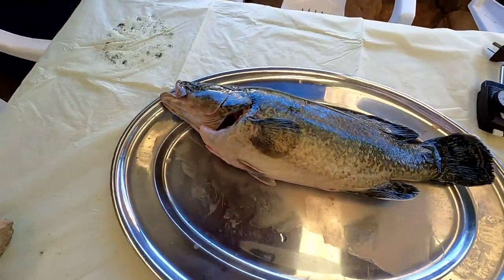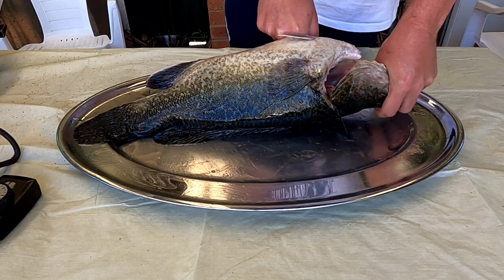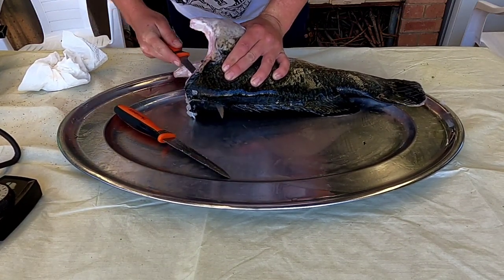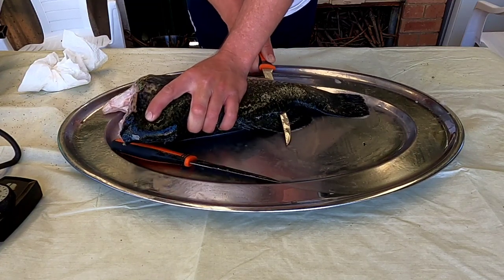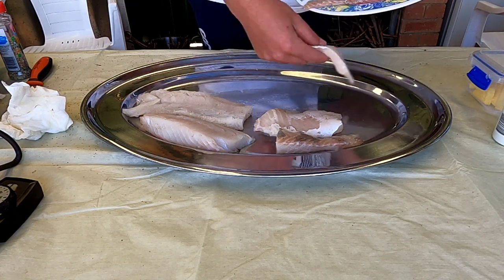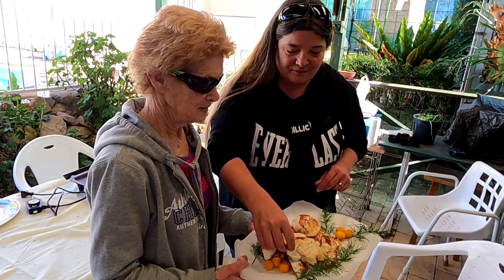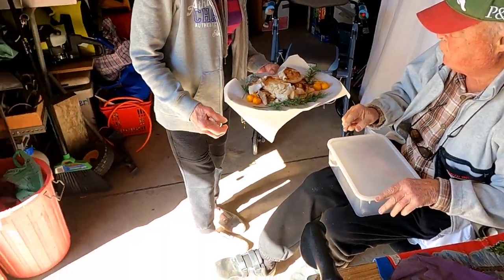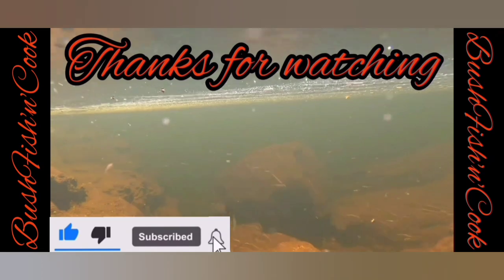MURRAY COD CATCH & COOK (with limo fruit)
Unfortunately I wasn't recording when I caught this beautiful beast, it was dark and probably wouldn't have made for the best footage anyway...

I have caught a few and always wanted to try one, as you know I much prefer to release fish but every once in a while it's nice to keep one for a feed, I have always wanted to try one and this fish was right on legal, better to take one at this size I believe.

There is plenty of fish on a Murray cod this size, I shared this with my family so nothing went to waste 👍🏼

You get a good review on this one as my family surprisingly agreed to be a part of this video, probably the first and last time you will see them in a video, be sure to give them a thanks in the comments section so maybe we can get them back in a video, one day in the future.

Cheers
Mick @bushfishncook2128